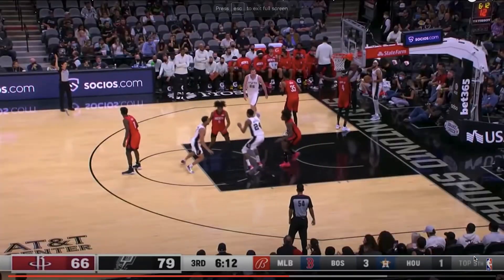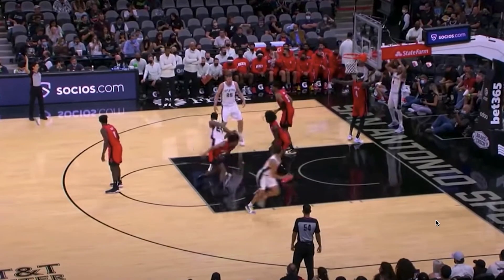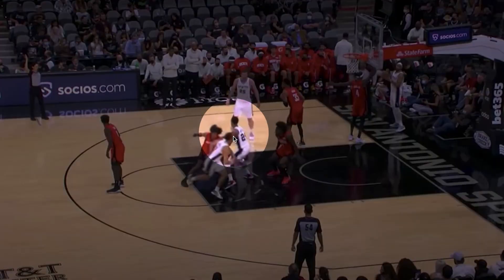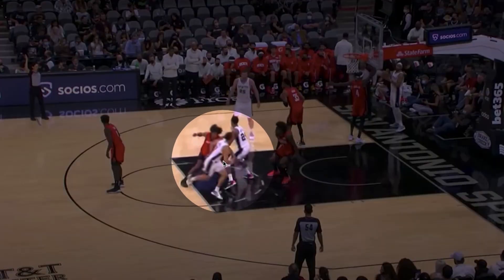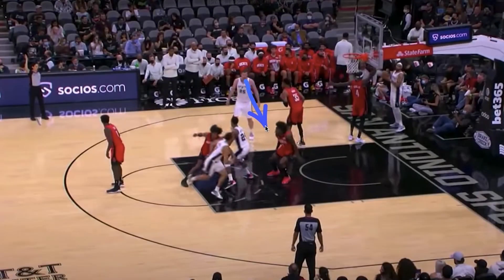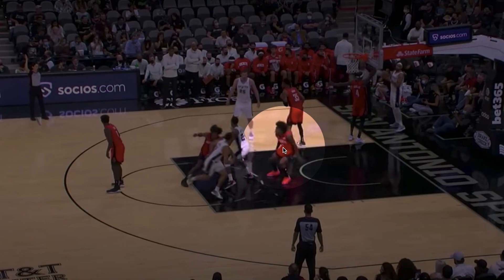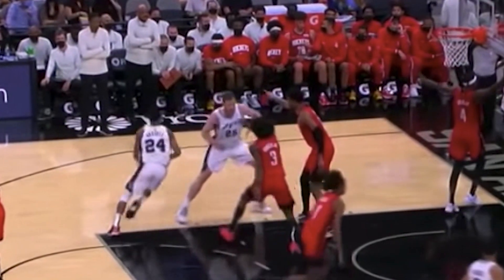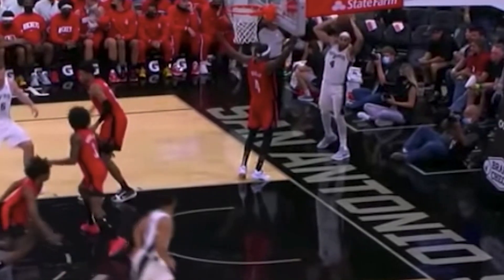Coaching Basketball Tips : Spurs Playbook | DIAMOND - Baseline Inbounds Play For Shooter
The San Antonio Spurs ran this baseline inbounds play, which I run at the high school level, we call it "Diamond". Devin Vassell is the primary target in this play. Derrick White, Bryn Forbes and Jakob Poeltl do a great job executing the play. Lets break it down step by step.

SHOP Official San Antonio Spurs Gear

Follow the podcast right HERE!

Follow On Instagram To Stay In The Know